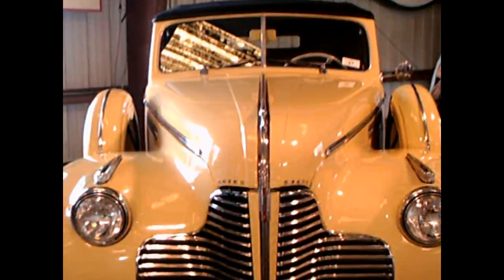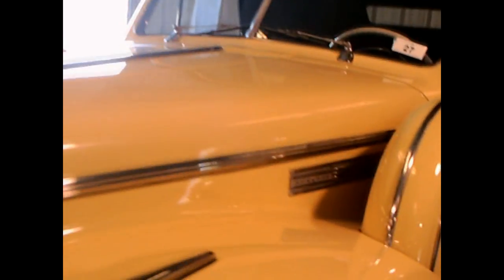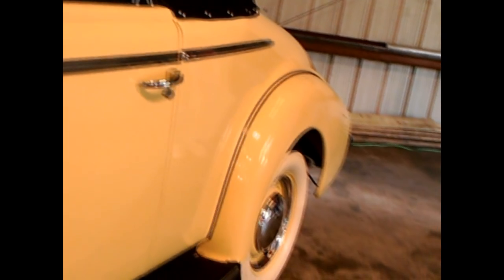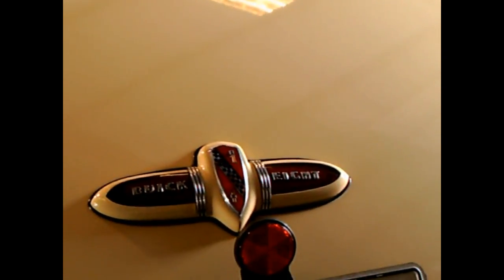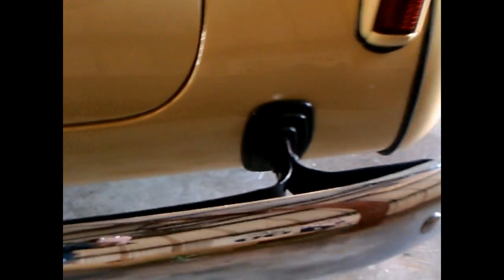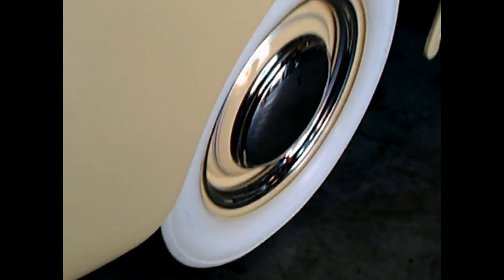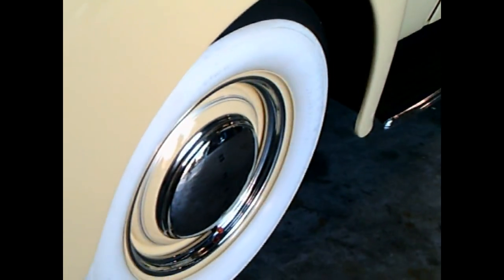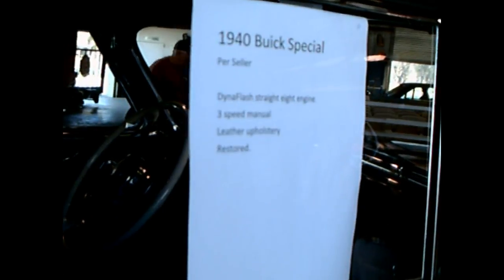1940 Buick Special Convertible Yel ZH 021916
A perfect example of Buick craftsmanship!  Quality extras like the dual side mounted spares, wide whitewall tires, the overhead valve straight eight and that beautifully crafted dashboard let you know you were driving a quality car!  A four door convertible sedan was also available.

Show less